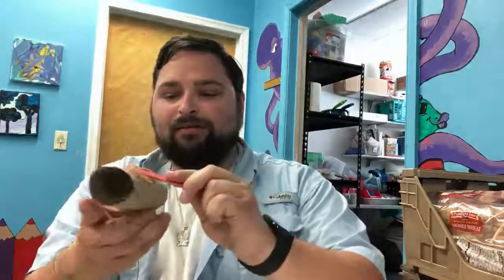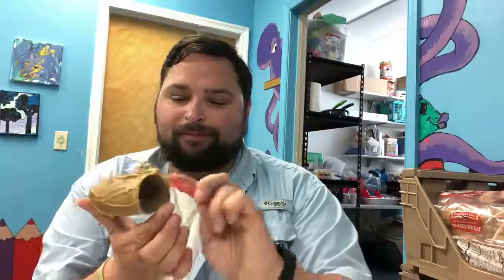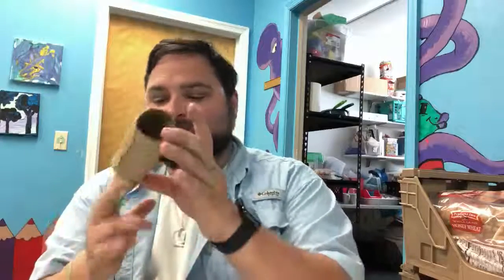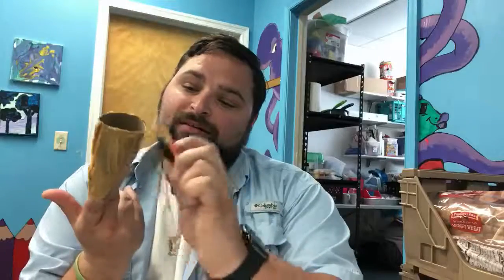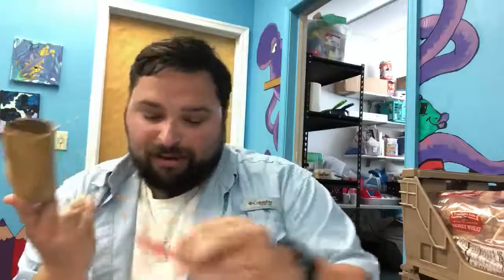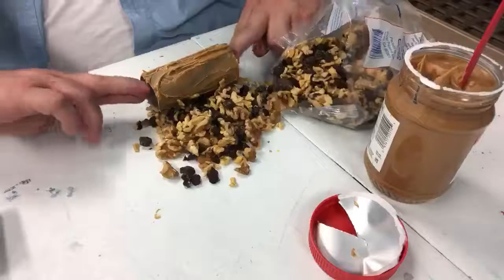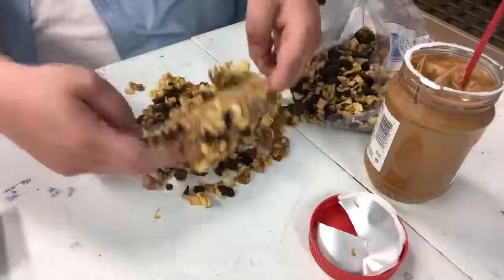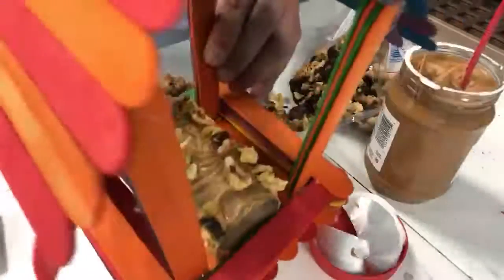Making a Bird Feeder with Mr Ryan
That’s for the birds! Mr Ryan is making a bird feeder using a Trail Mix of nuts, peanut butter, and a toilet paper roll!

What other animals around YG might get into this feeder? Maybe Jerome, our wild Red Headed Amaga lizard, will have a feast!

The National Audubon Society has tips for feeding wild birds that we should be aware of while doing this project: